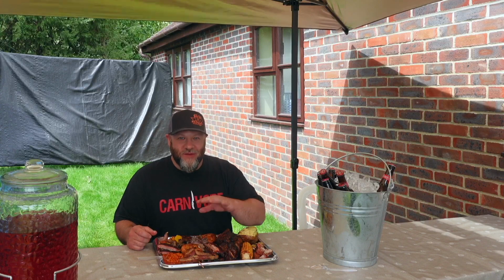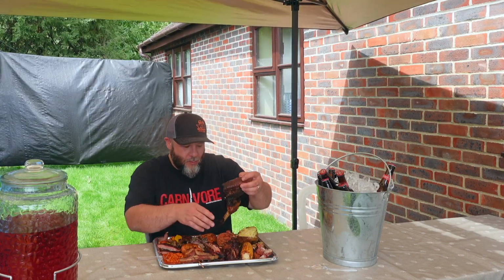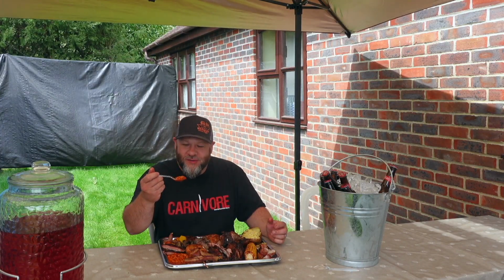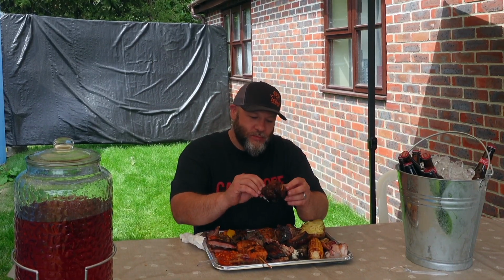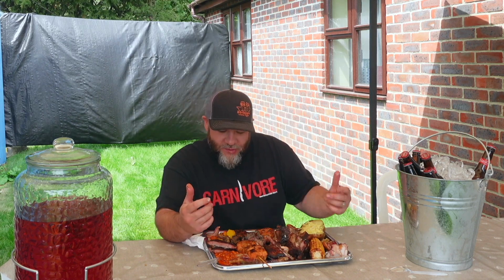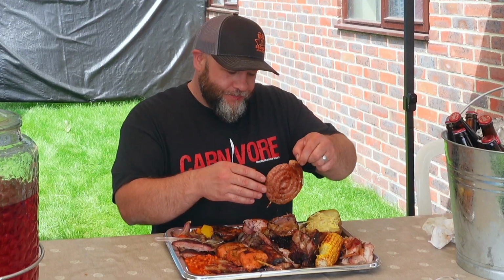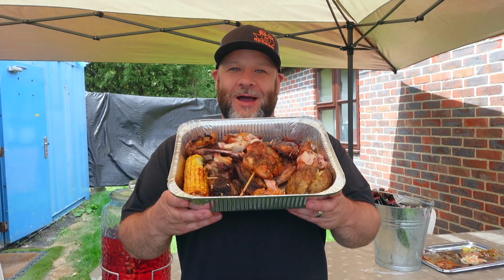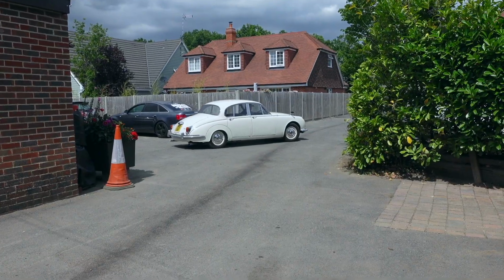FEAST Cooked In IMPRESSIVE DIY Offset Smoker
A mate invited me round to check out his offset smoker he'd made from scratch and let me tell you it's an awesome bit of kit!

The feast he prepared was amazing!

We'll be doing a video together in the spring, smoking a suckling pig so that's something we're exited to be doing early next year!